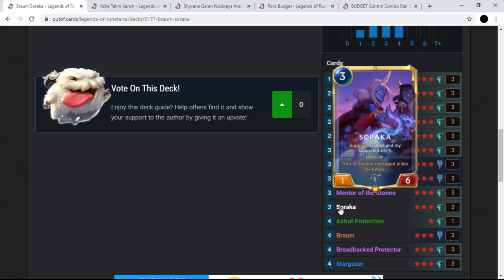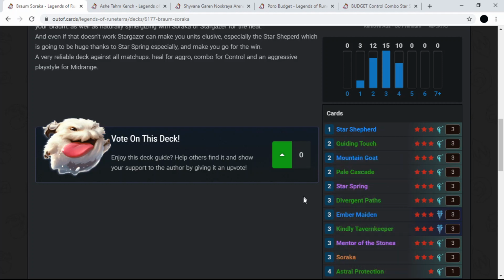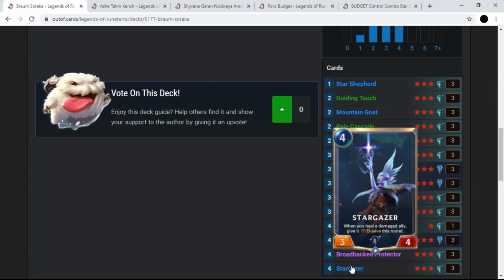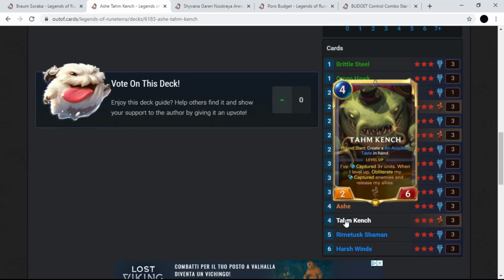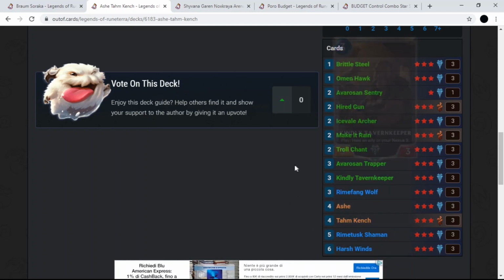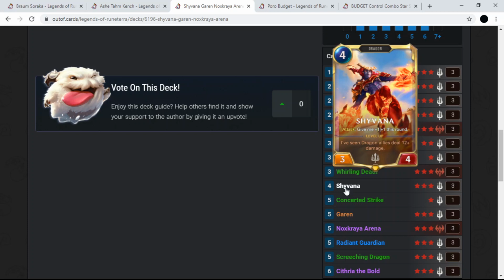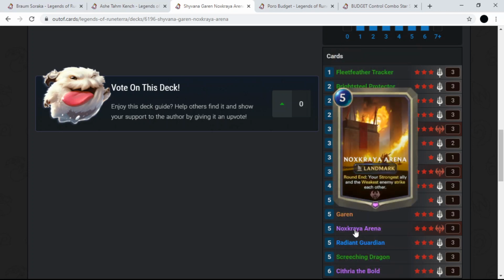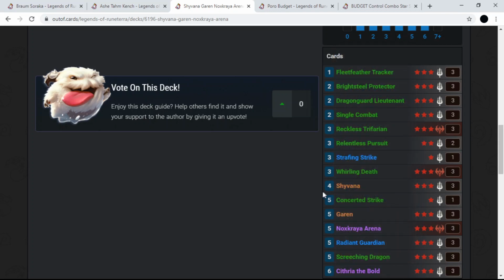TOP 3 DECKS to TRY when Monuments of Power RELEASES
Deck Code:
Mobalytics link (please like it and use my decks with the deck tracker):

(for pc users remove the # and copy this, for phone users click on it it will make the text appear in the  search tab where you can copy the text as if you were on pc, or go to the mobalytics link when avaiable)